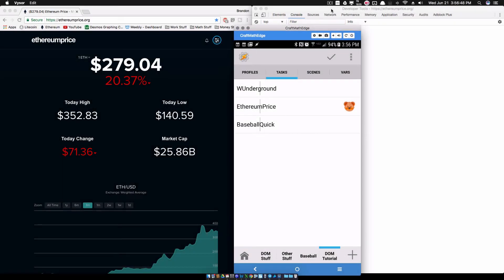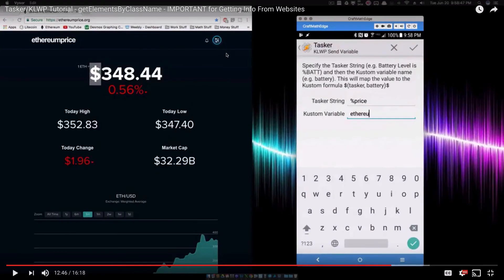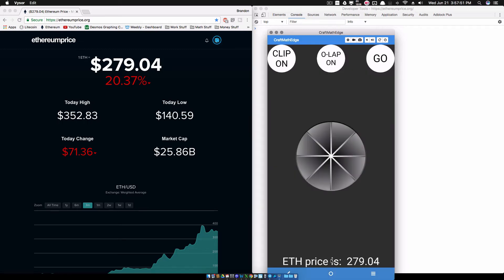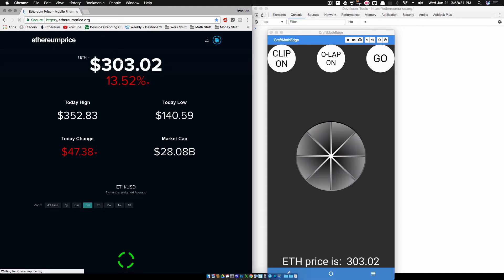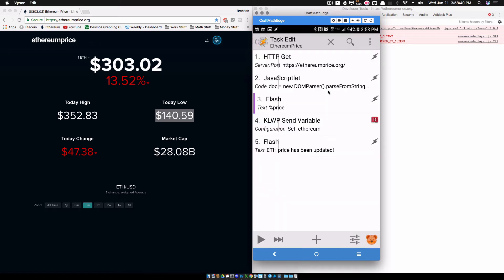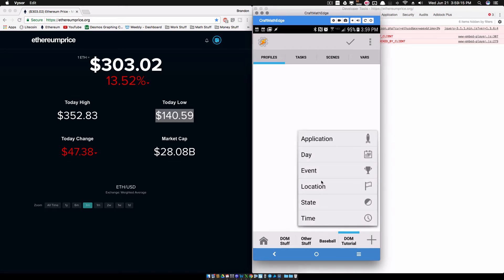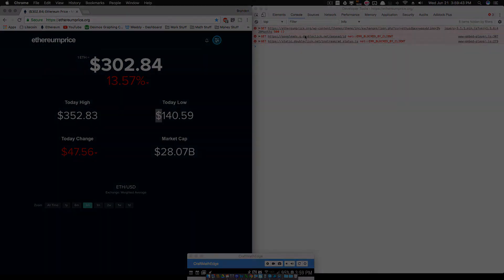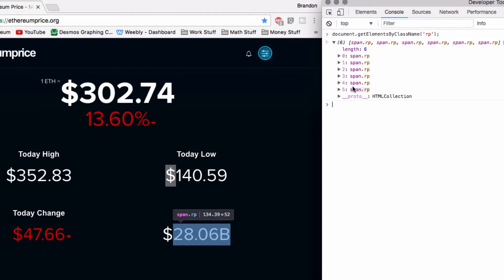Tasker/KLWP Tutorial - MORE getElementsByClassName with For Loops